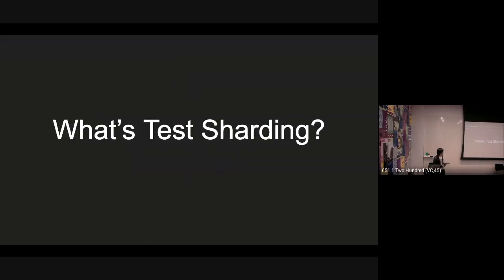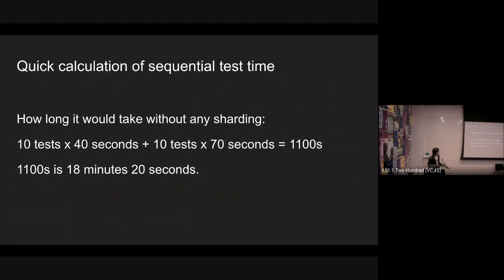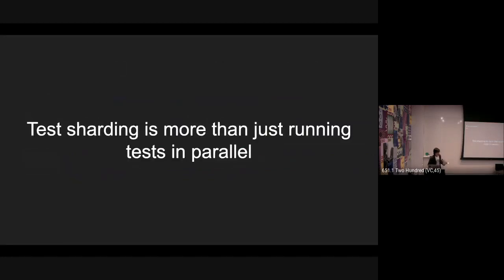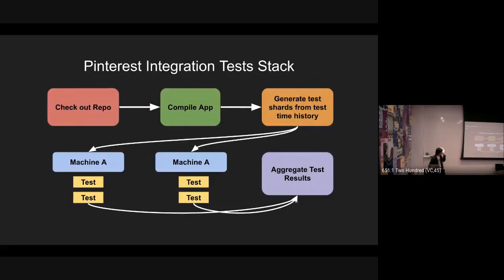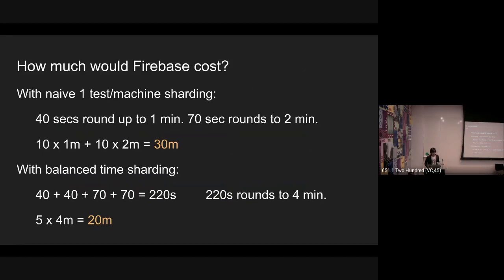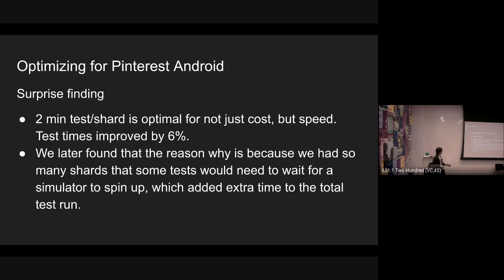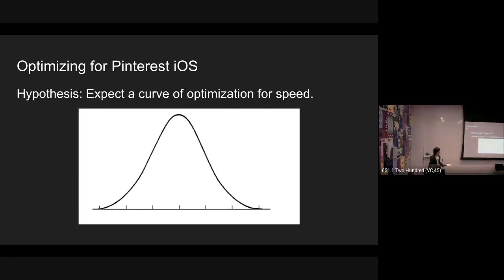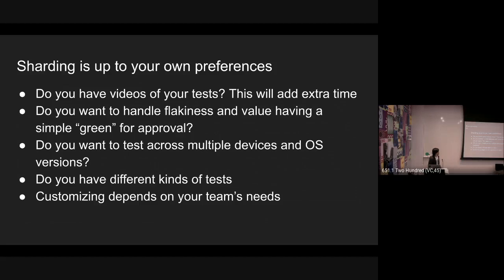Test Sharding - Matt Mo (Pinterest) [SF Automation Testing Meetup]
Matt Mo gave a talk at the SF Automation Testing Meetup on the value of test sharding.  Here is the event join us for future events!